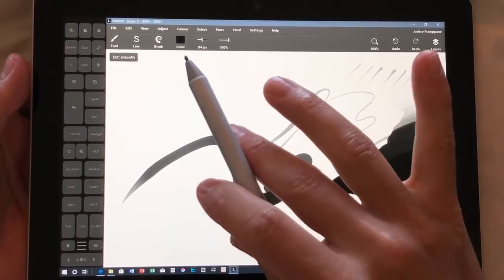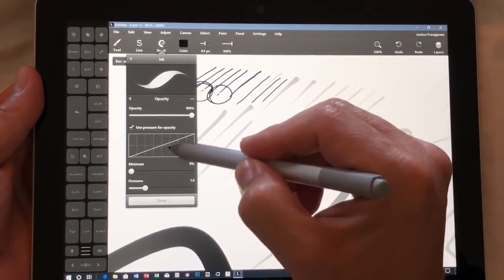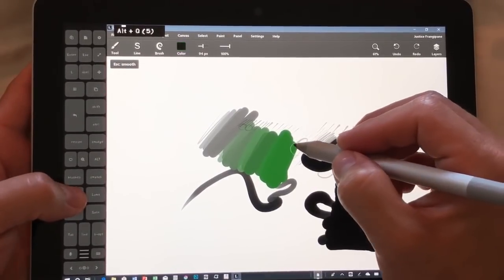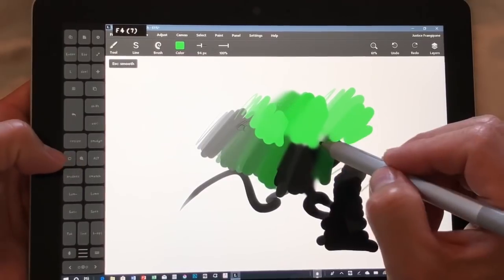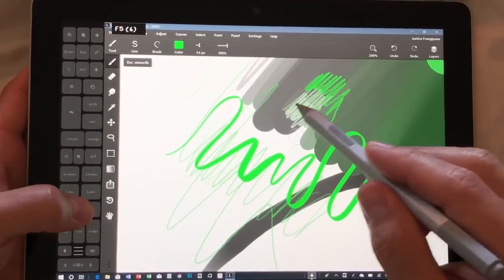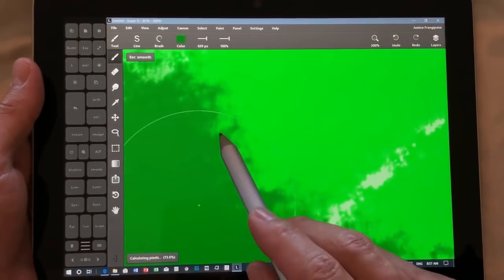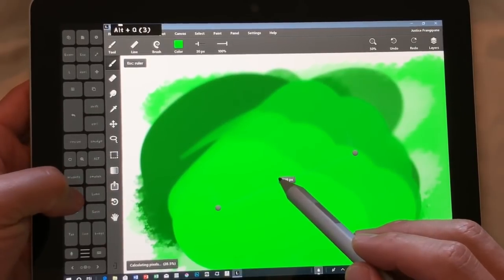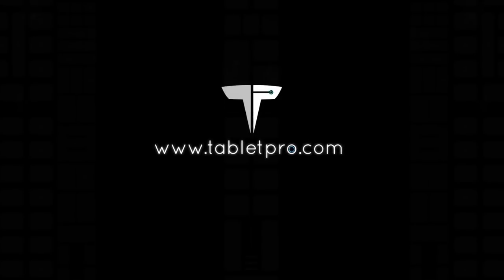Leonardo on Surface Go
Leonardo on Surface Go, lag, jitter test and a brief overview of Leonardo. Leonardo is one of the very best choices for drawing on the Surface Go.

Leonardo

Tablet Pro software

Keypress OSD